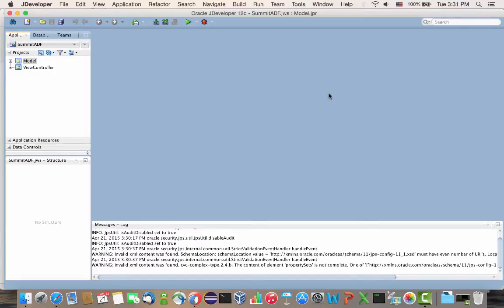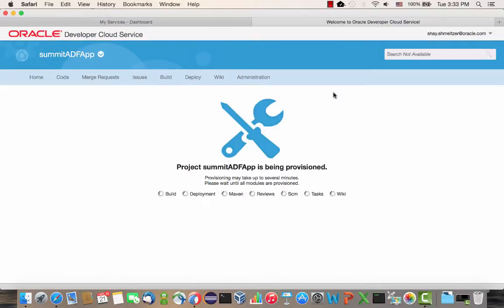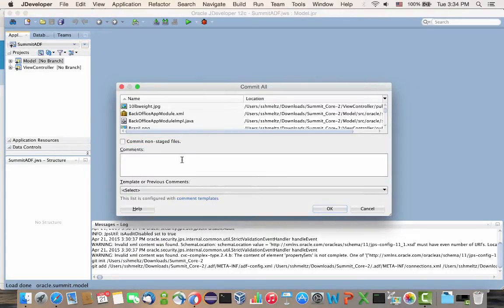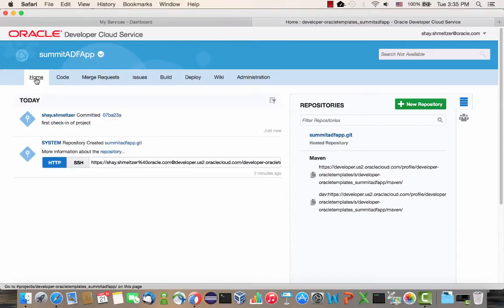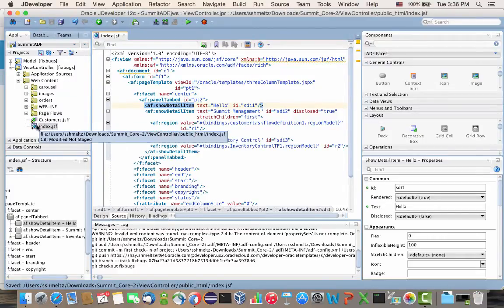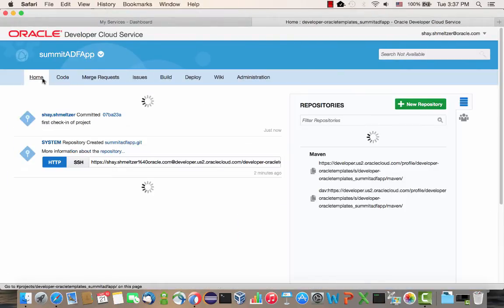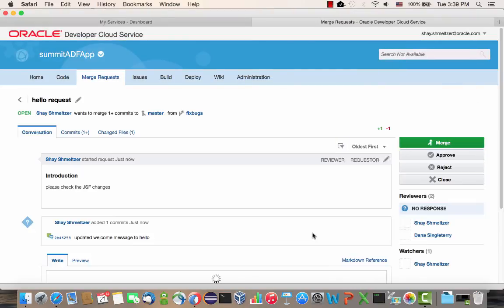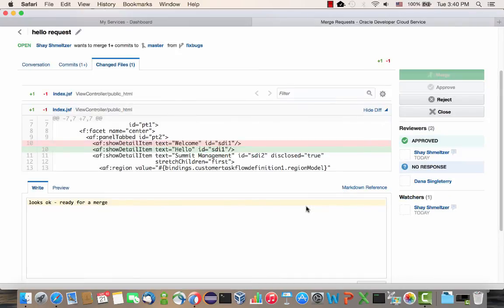Using Oracle Developer Cloud Service for Git and code review with JDeveloper Applications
Using Oracle Developer Cloud Service for Git and code review with JDeveloper and ADF Applications